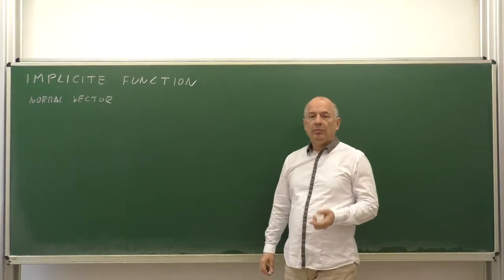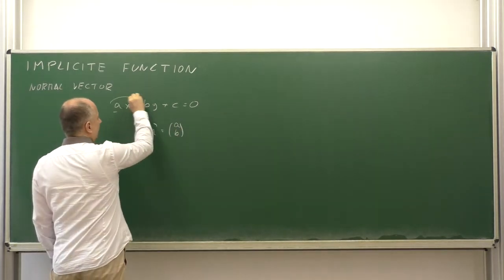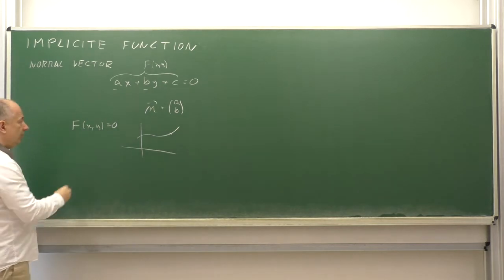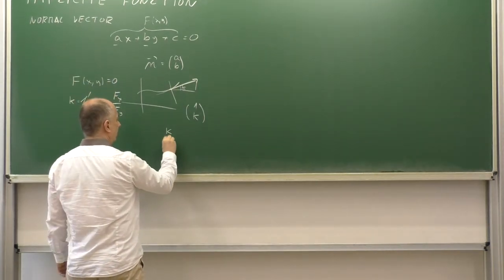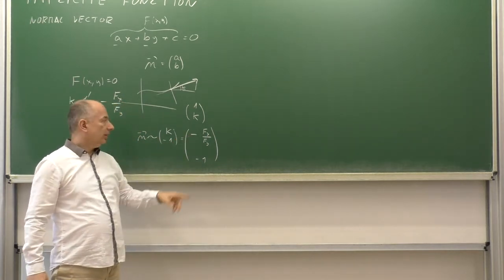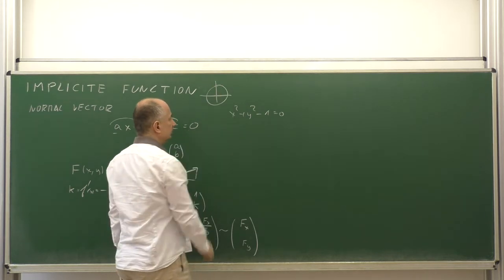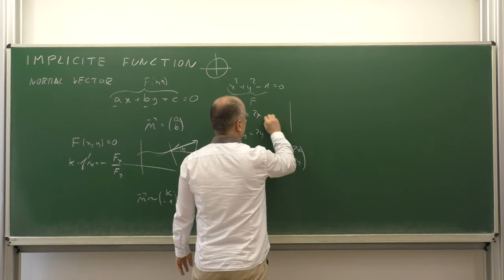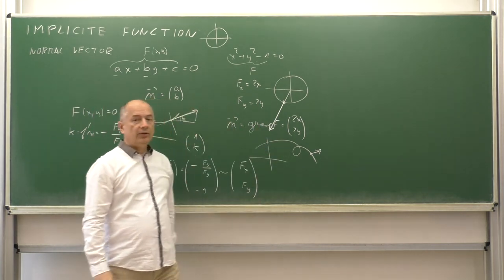26.12 - Normal vector